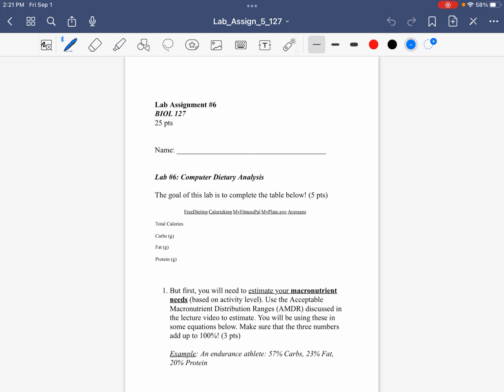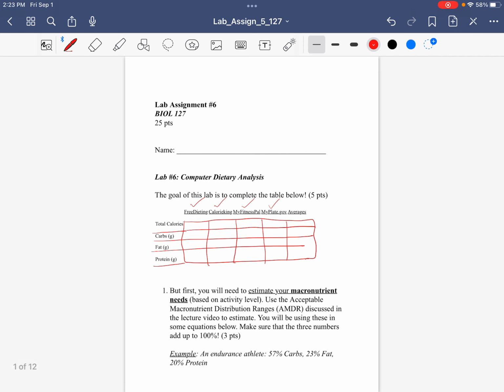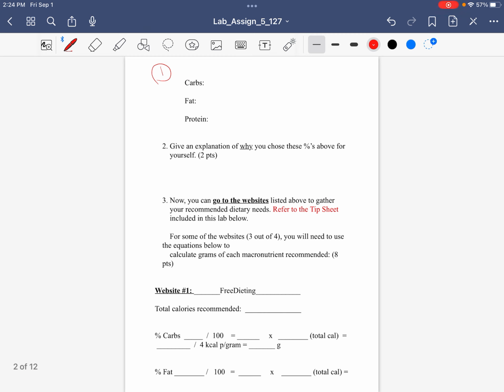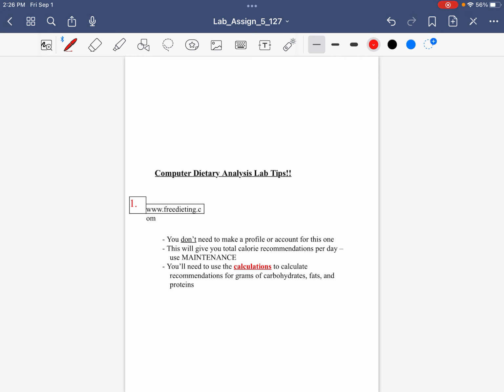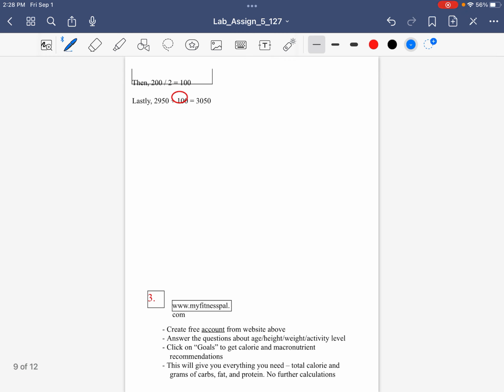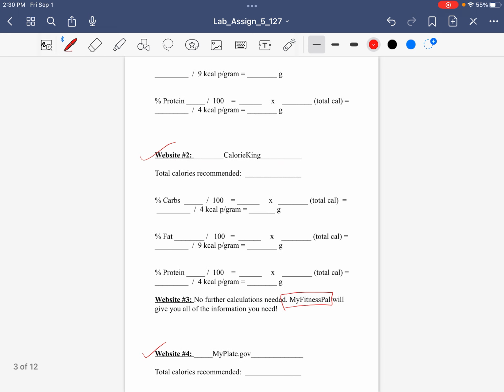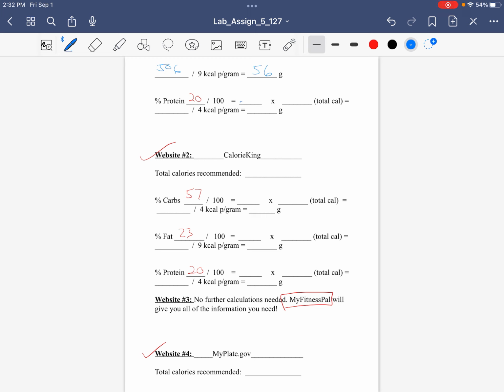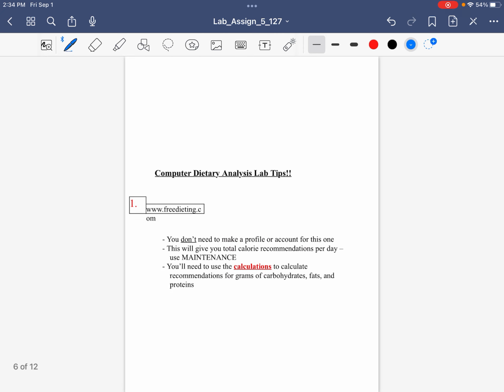Computer Dietary Analysis Lab - 127